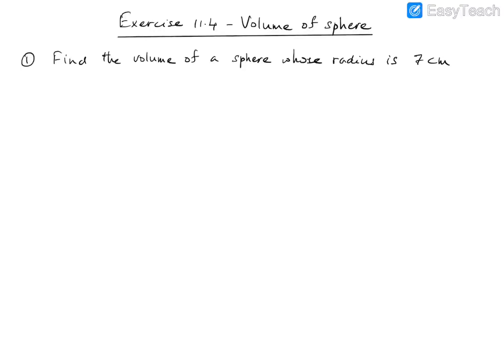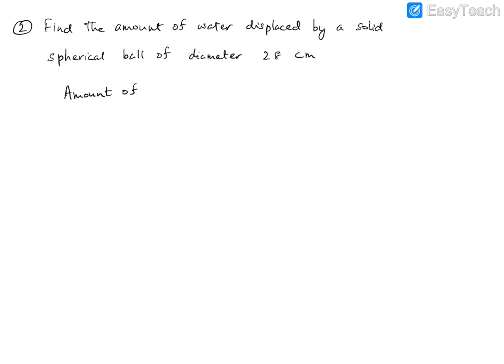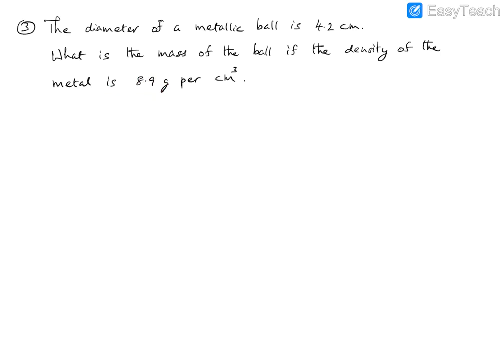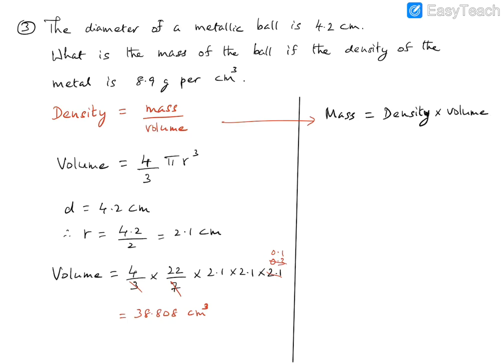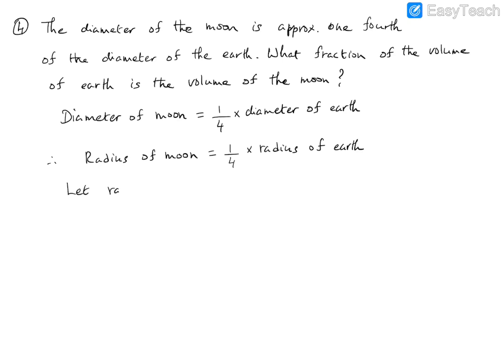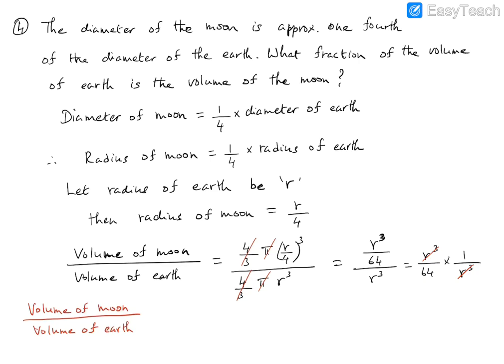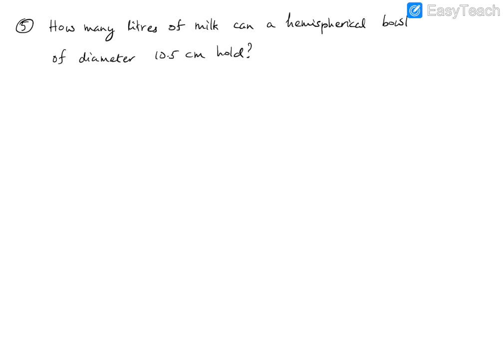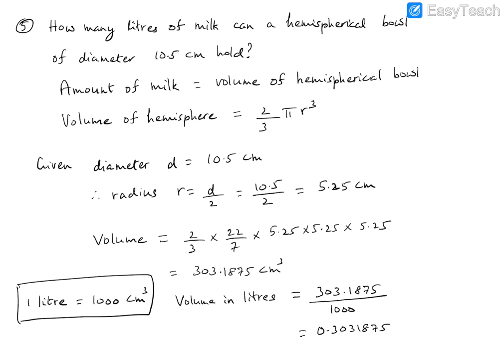Ex 11.4 Q 1-5 solutions vol of sphere